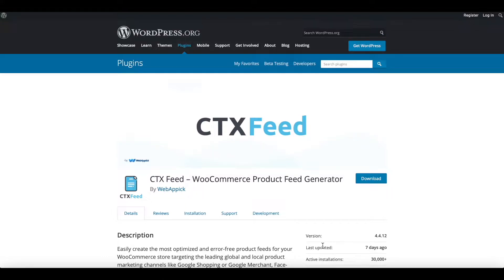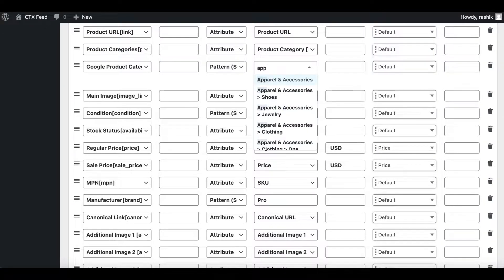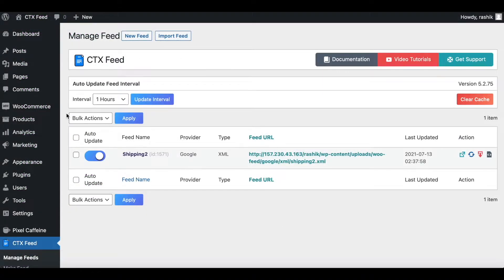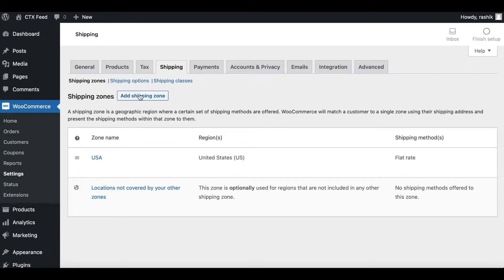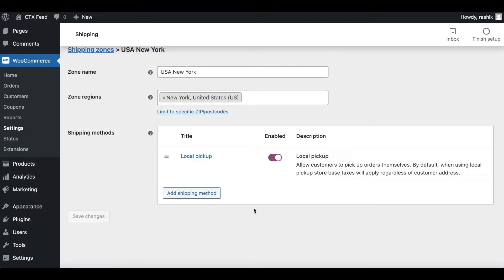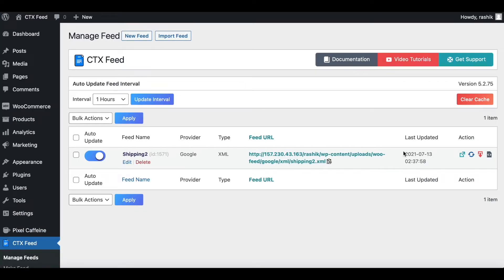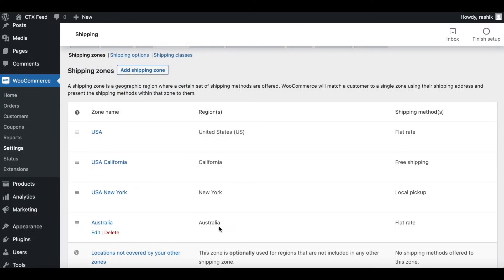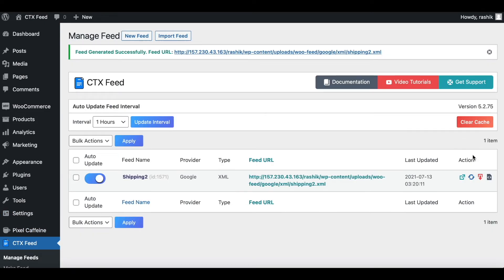How To Configure Google Merchant Shipping Attributes Into Feed | CTX Feed | WooCommerce - WebAppick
In this video, you will learn how to configure google merchant shipping attributes into feed with CTX Feed, WooCommerce product feed generator plugin.

In order to add Shipping information of your WooCommerce products into Google Merchant, at first you will have to add shipping class information to your WooCommerce products.

Later on, Let’s log in to Google Merchant Center.
Move to the shipping tab of the Merchant Center. Here you will get an option to add new Shipping Services. Create a shipping service and select the shipping service area from the drop-down. After adding a service area you will get more options to specify your service.

Now from the window you will select Filter products by shipping label instead of All Products. And under that you will have to put the slug of the shipping class you’ve created earlier. It will specify those products which have the slug in the shipping label associated with them. Then you’ll put your shipping cost and click continue. Now save the settings of your Shipping Services.

So, let’s watch the video to learn step by step on how to configure google merchant shipping attributes into feed.

Chapters:
0:00 How To Configure Google Merchant Shipping Attributes Into Feed (Intro)
0:15 Create a New Feed
0:44 Add New Attribute
1:01 Update and Generate Feed
1:21 Add Shipping Info
3:20 Re-Generate feed
4:55 Done!